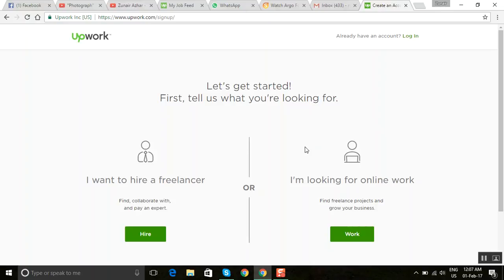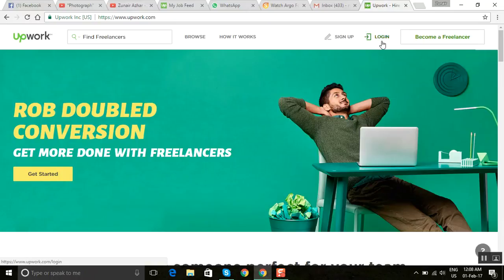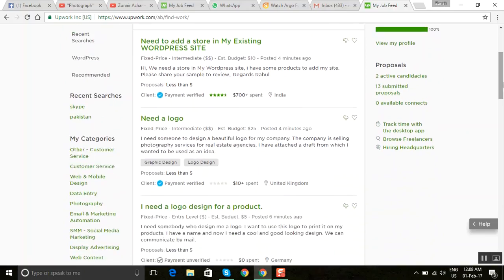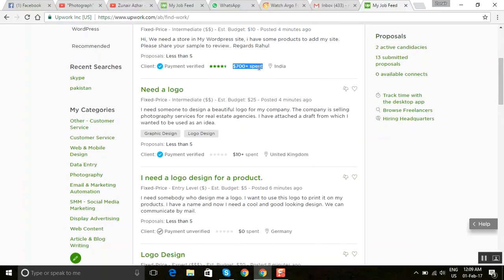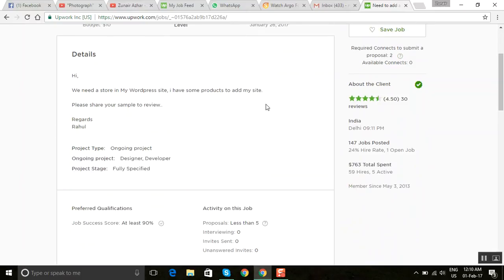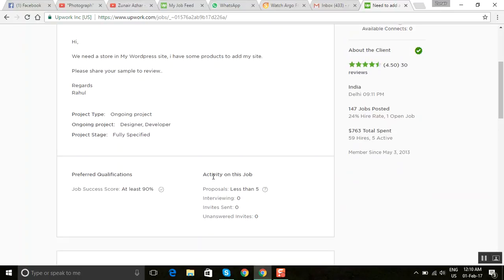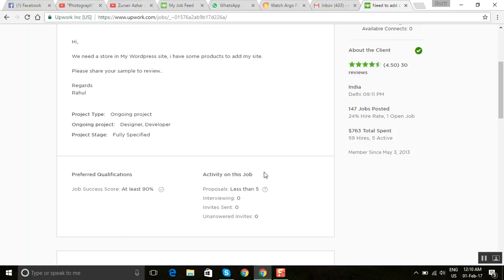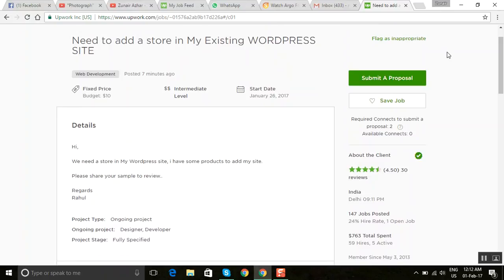Getting started with Freelancing and Upwork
This video provides some of the basic tips for applying to jobs on upwork.com specifically for beginners. I have been working on this website since the last 3 years and so thought of sharing my experience with you guys. In case you want to check out my upwork profile, you can visit: